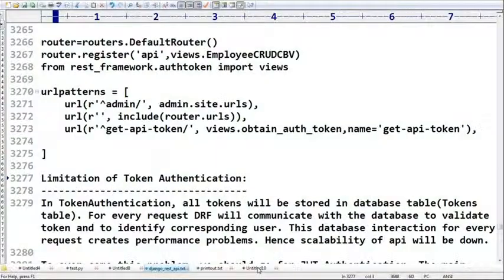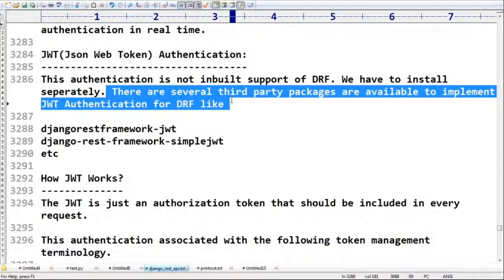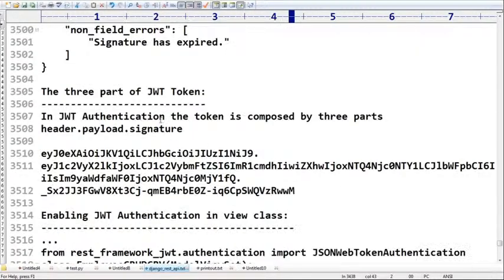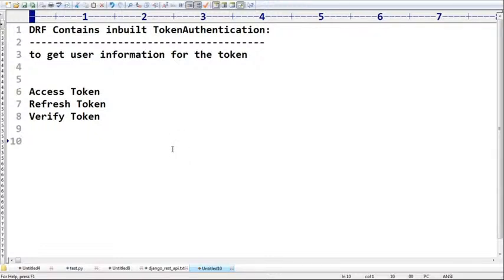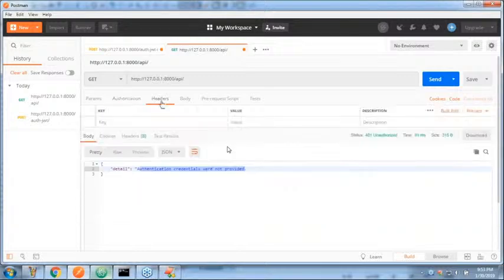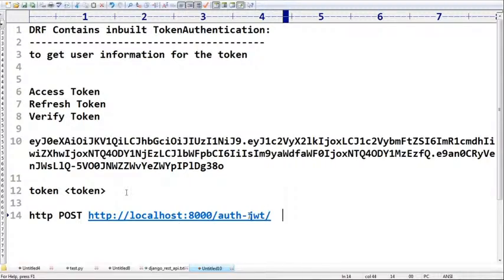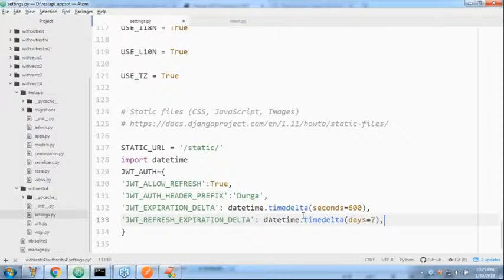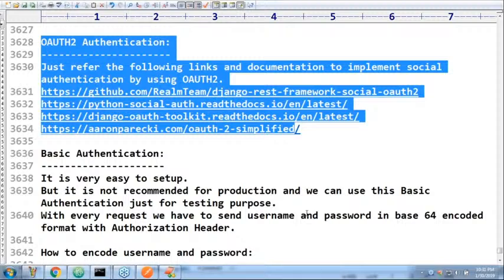Django Rest API Youtube Live by Durga Sir @ 4:00PM